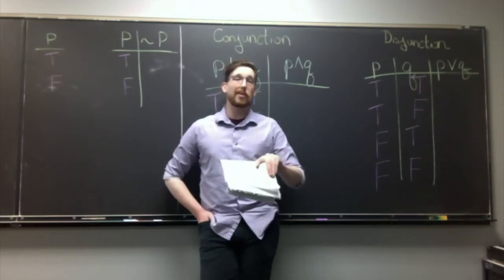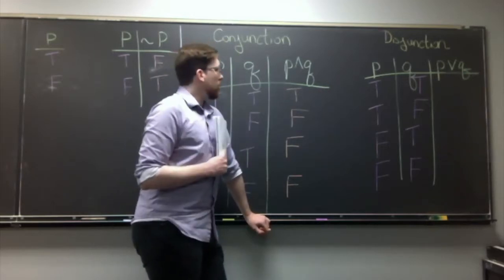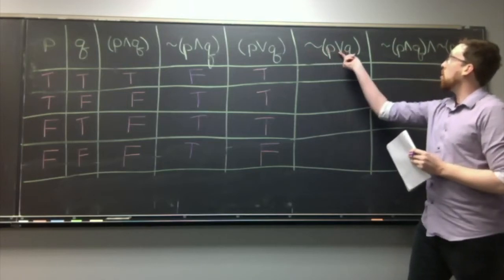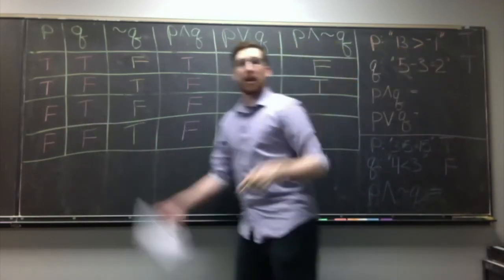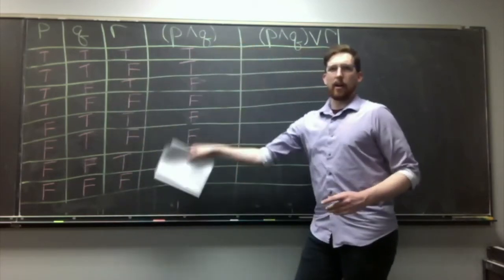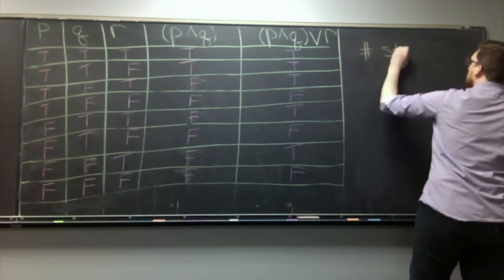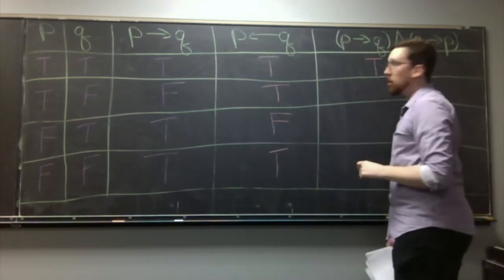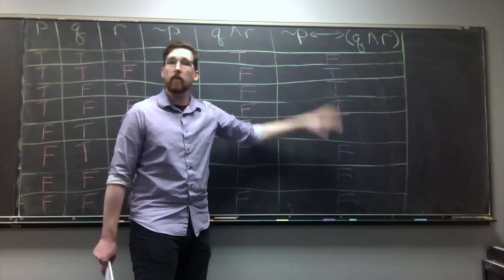Lecture 6 Math 131